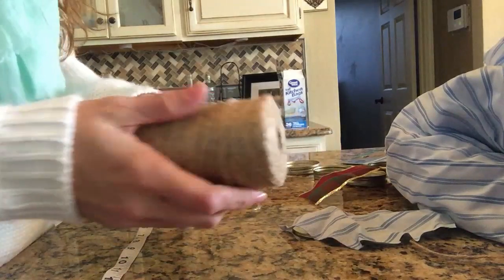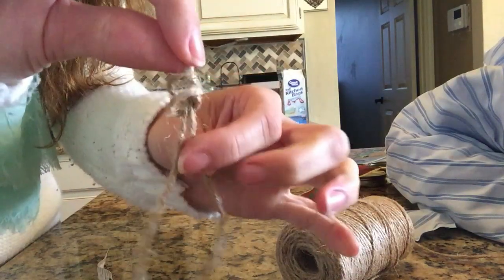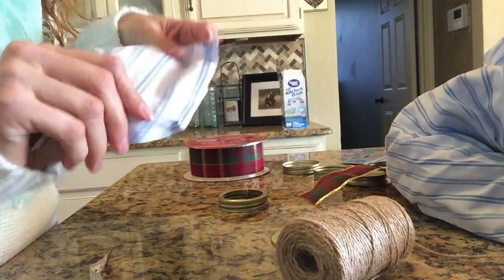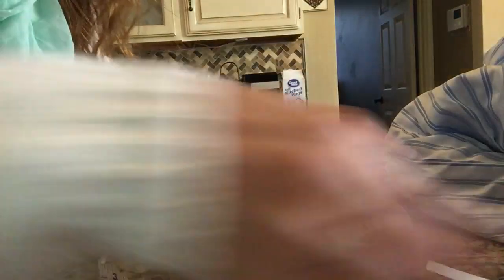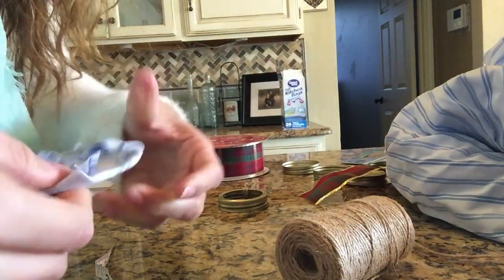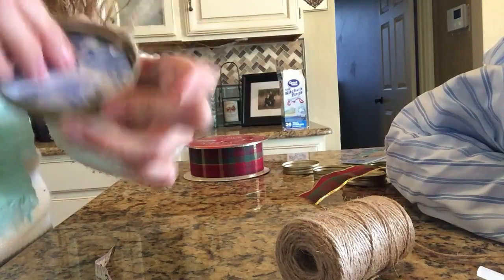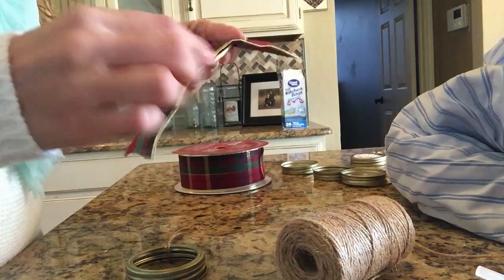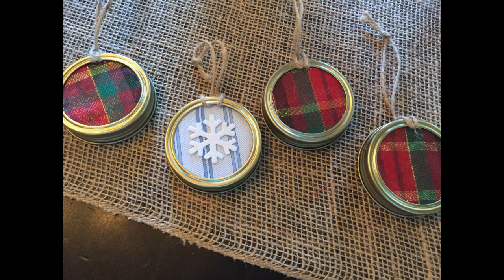DOLLAR TREE Christmas Mason Jar Lid Ornaments | PLAID WEEK: Day 6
PLAID WEEK: DAY 6

Today’s video for Plaid Week Day 6 is: DOLLAR TREE CHRISTMAS MASON JAR LIDS DIY! I’m showing you two different options but really the sky is the limit here! I’m using PLAID of course because it is my CHRISTMAS pattern that I decorate with.  You can add names, years, decals, and even quotes!

Also – please no harsh comments, if you do decide to post one you are wasting your time because I will remove them.

Click here for my CHRISTMAS Playlist with ALL the videos I have ever posted on CHRISTMAS DIY!

DOLLAR TREE CHRISTMAS MASON JAR LIDS DIY